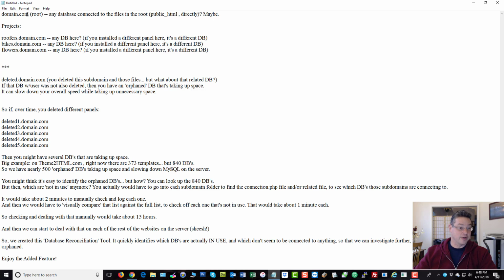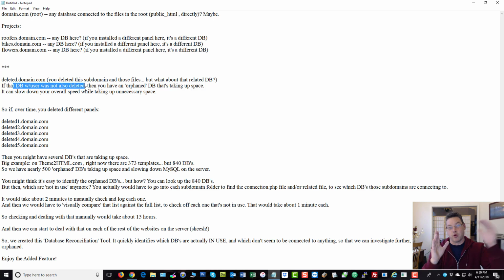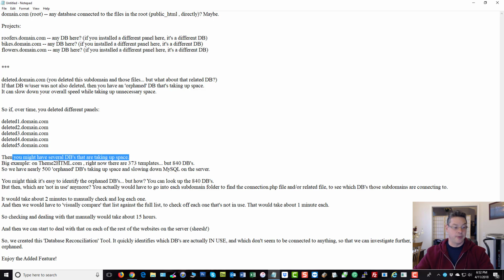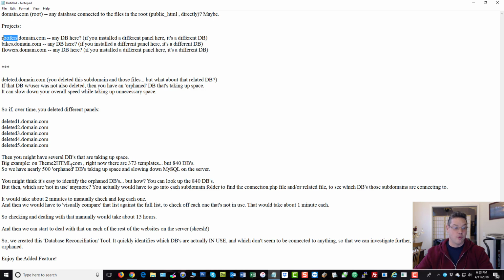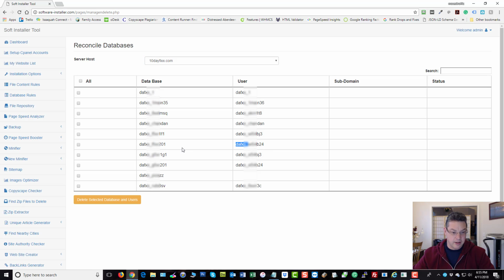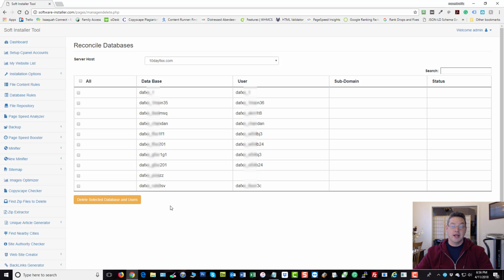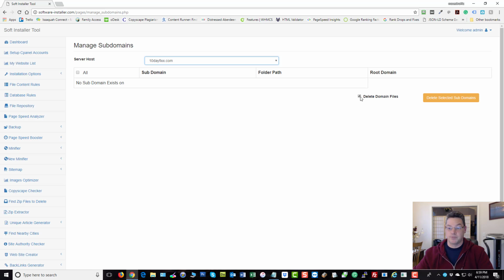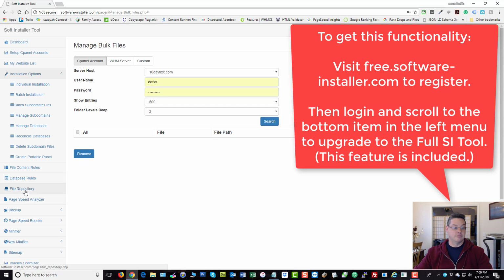SI Tool Upgrade: DB Reconciliation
Great Tool for identifying which DB's on your website are no longer actively connected to any software, panels, or anything else. By locating those, you can choose to auto-delete them using the SI Tool's powerful website automation features.

Then, from the bottom of the left menu, click to upgrade to the Full SI Tool.

That gives you this new functionality which you can use on nearly any CPanel, anywhere!  :)